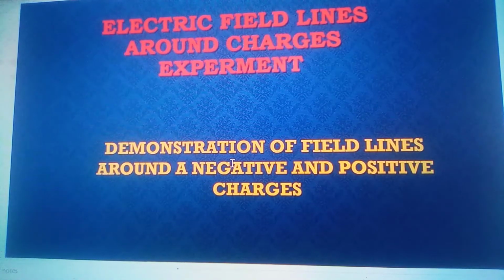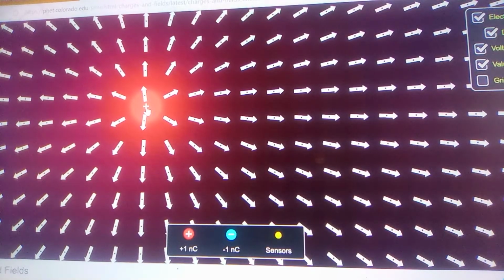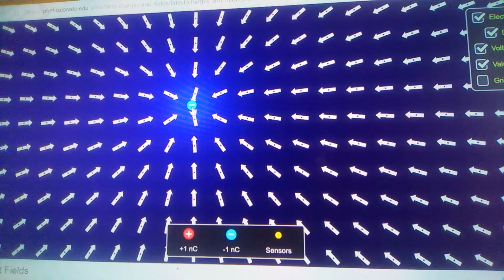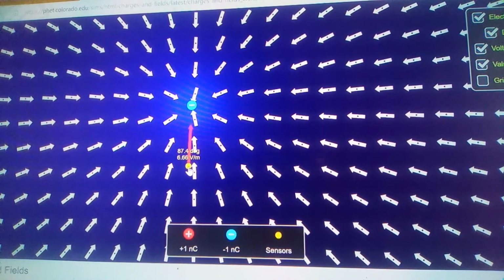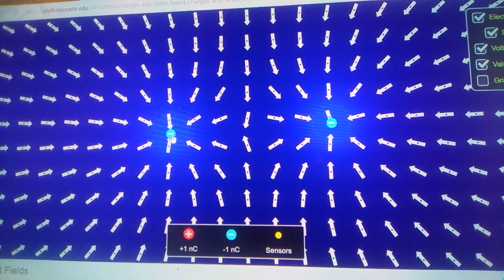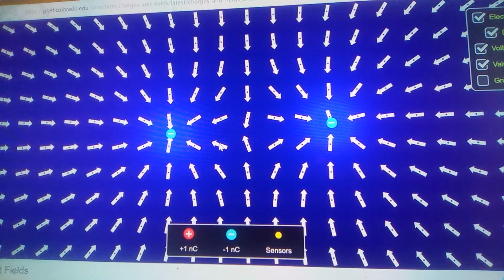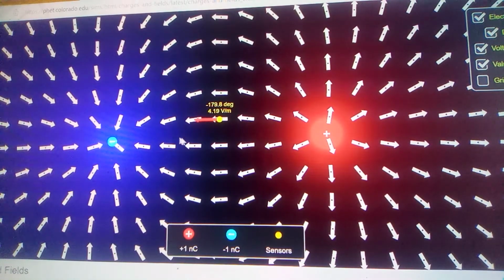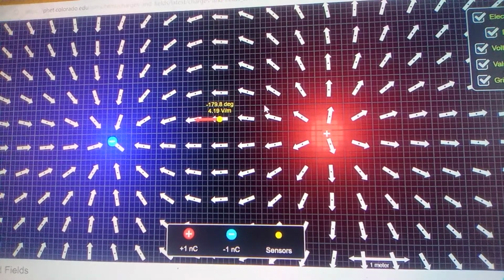Electric Field lines around static charges Exp 3: By teacher Faustin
see how like charges repel and unlike charges attract.